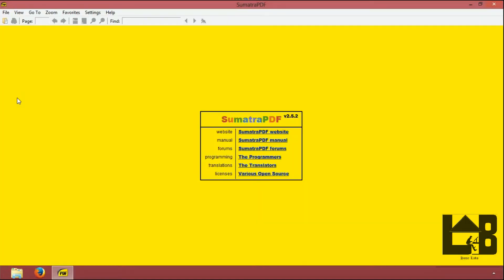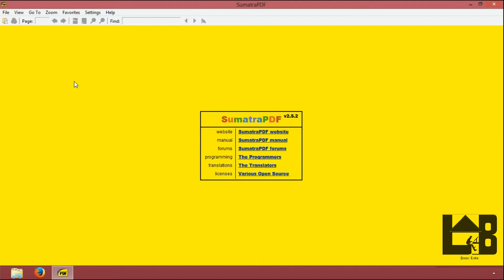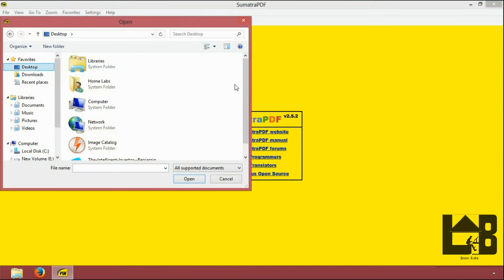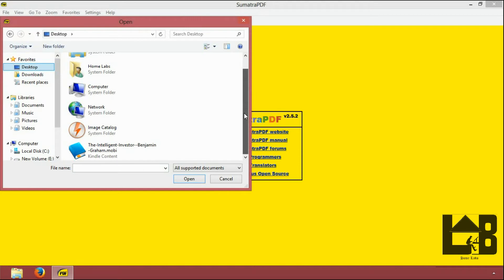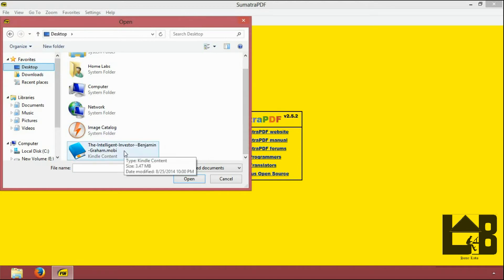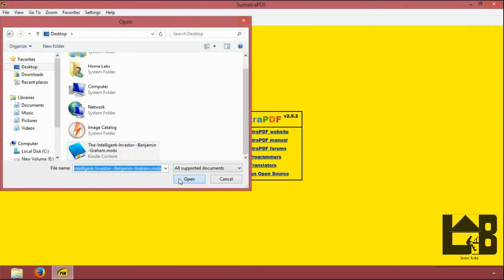How to open .MOBI file in windows 8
This video teaches how to open .mobi file using sumatra pdf reader.